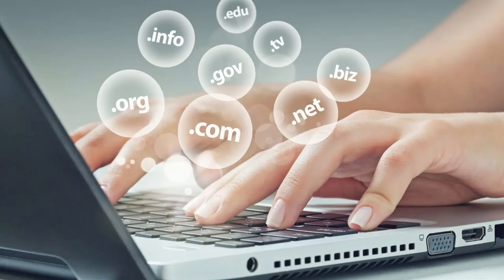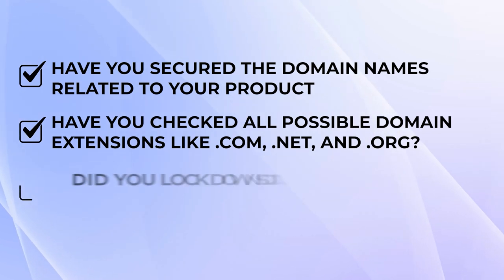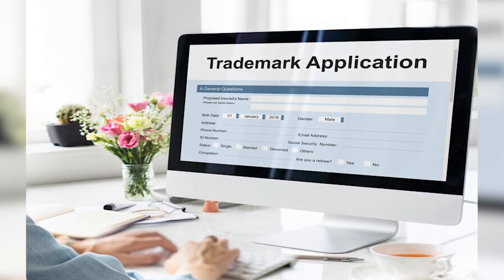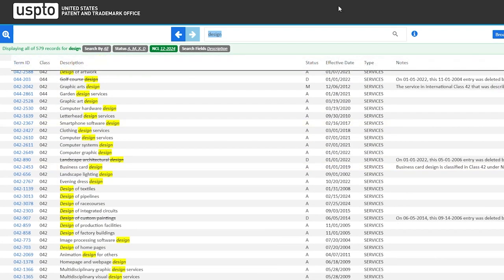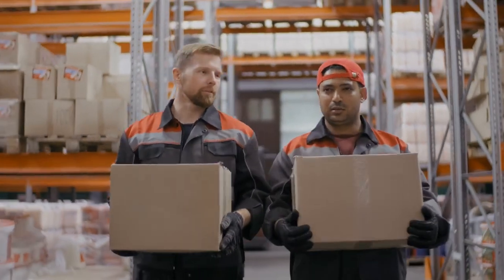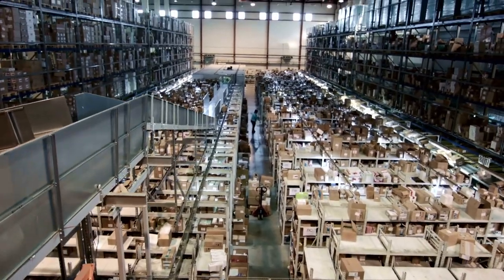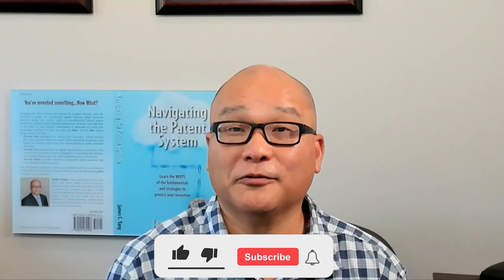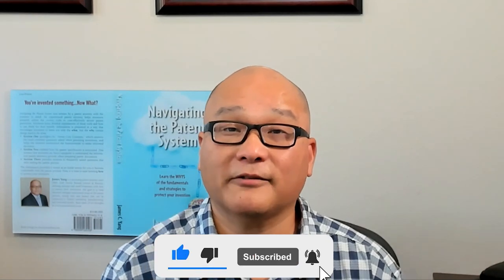When Should You File a Trademark Application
Answers to Your Basic Patent and Trademark Questions

This video is one video in my series titled: Answers to Your Basic Patent and Trademark Questions.

The videos and articles in the series explain answers to the basic questions you will have when you are seeking to patent and trademark product.

Article:

Patents
6. When Should You File a Patent Application?

Trademarks
2. How to Prepare and File a Trademark Application?